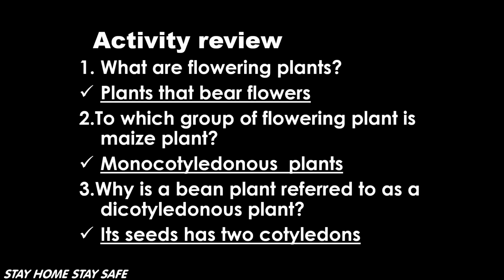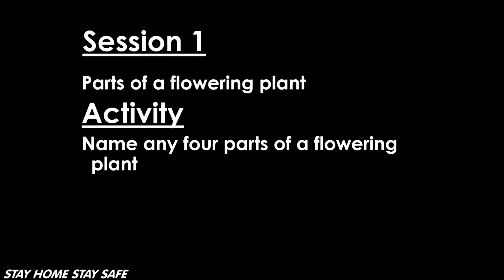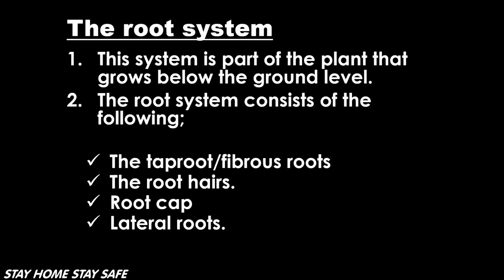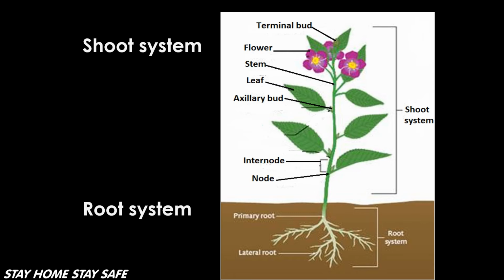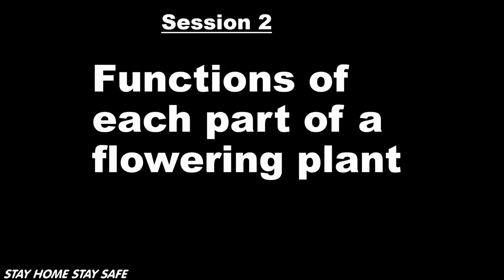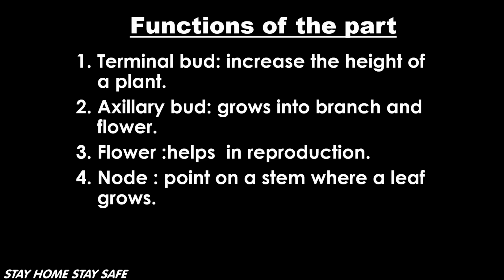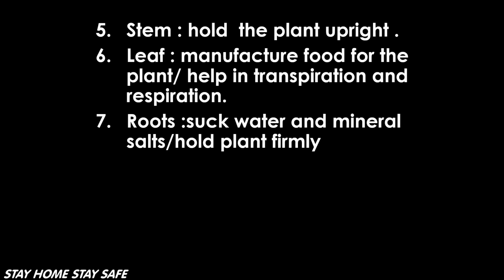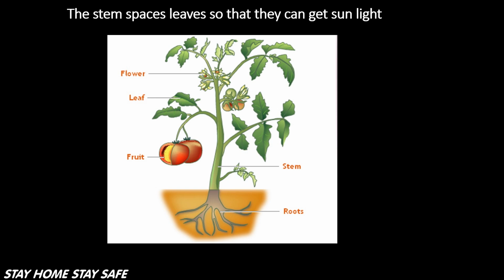RICHARD P 6 Sci Lsn 27